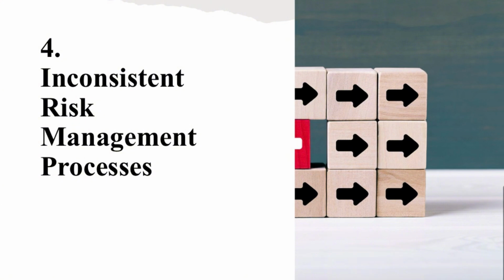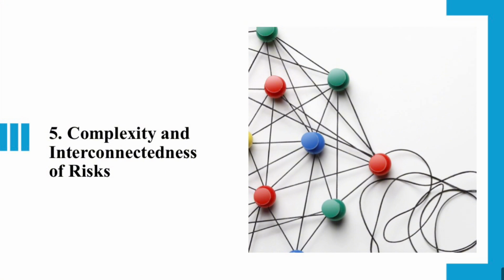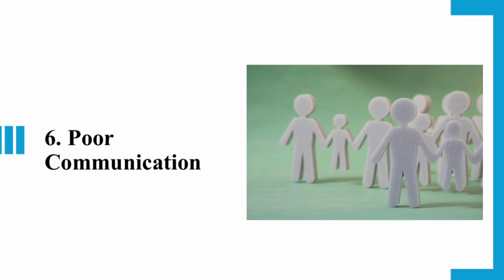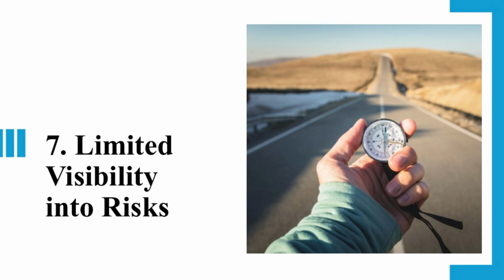Common challenges to application of risk management principles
This video outlines ten common obstacles organizations face when implementing risk management principles. These challenges range from a lack of a strong risk culture and insufficient leadership support to more practical issues like resource constraints and inconsistent processes. The video also highlights the difficulty in managing complex and interconnected risks, as well as problems with poor communication and limited visibility into an organization's overall risk landscape. Finally, it points out the pitfalls of an overemphasis on compliance, inadequate awareness and training, and the tendency to neglect emerging risks.